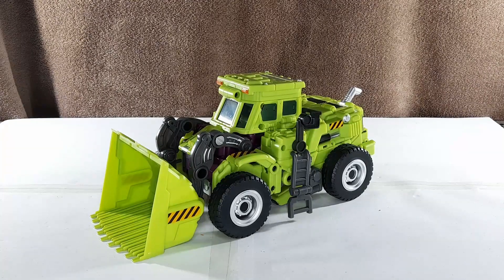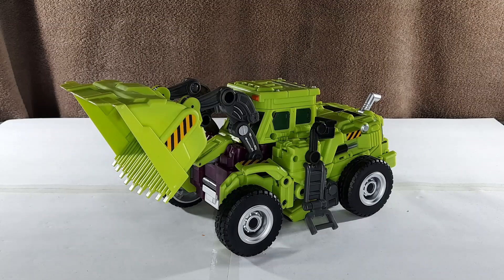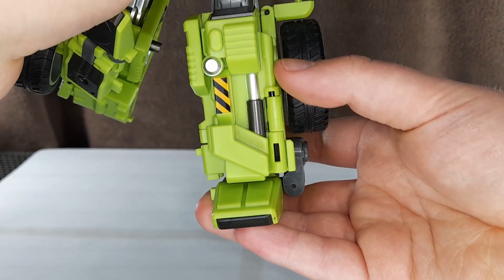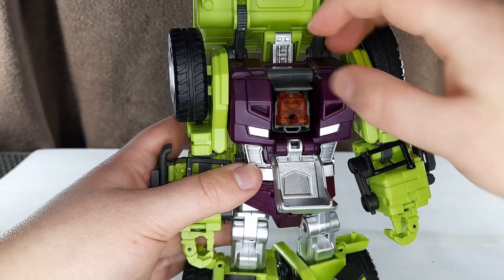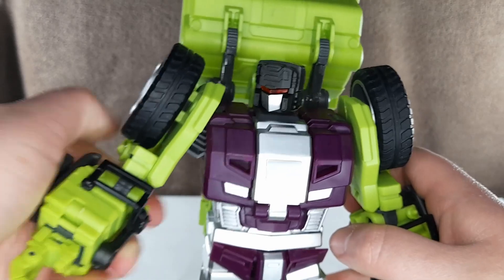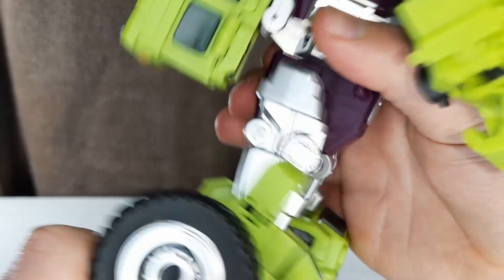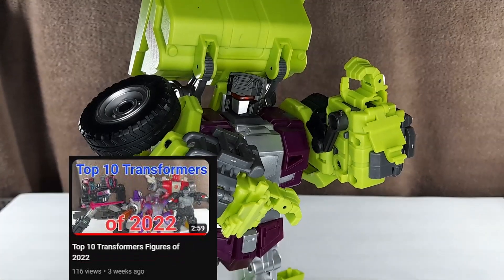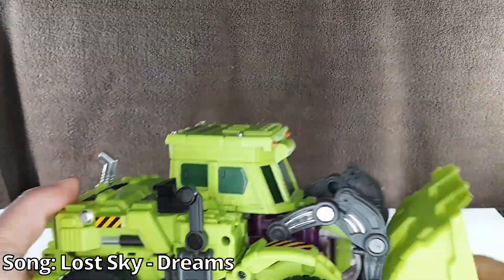Scraper | Third Party Transformers Scrapper [Jinbao US KO of Generation Toys Gravity Builder]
In this video I take a look at the Jinbao Upscale Knockoff of Generation Toys Gravity Builder Scraper, a Third Party Scrapper.